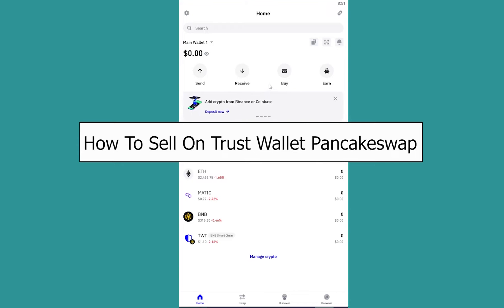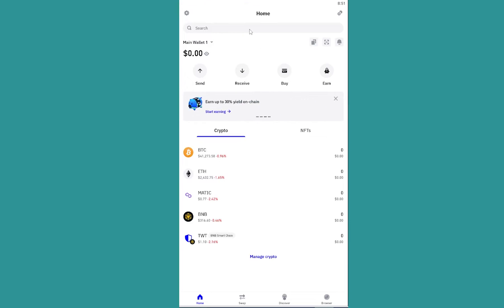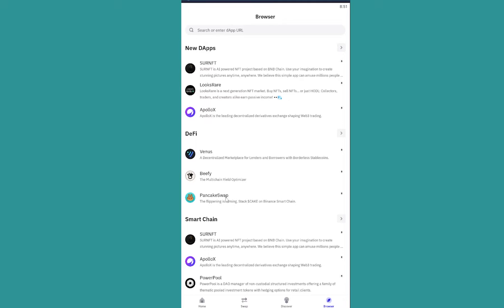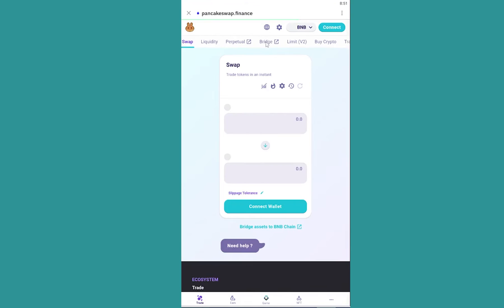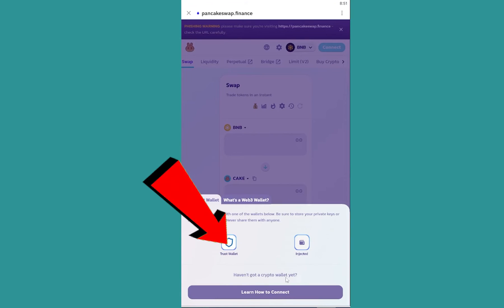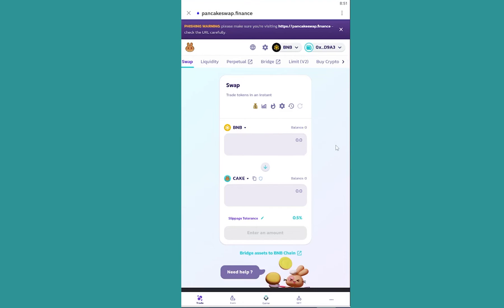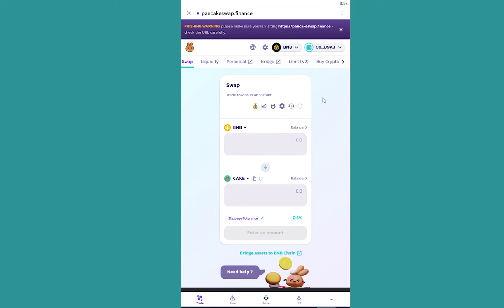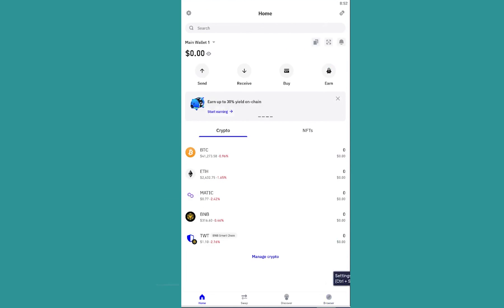How to Sell Token on Pancakeswap with Trust Wallet (2024)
This video walks you through the step by step process of how to use pancakeswap with trust wallet. In this video, you will learn how to sell your tokens on Pancakeswap using Trust Wallet.
I will walk you through the process step-by-step, so you can easily sell your tokens and get your money back.
This is a great video for beginners who are just starting out with cryptocurrency.